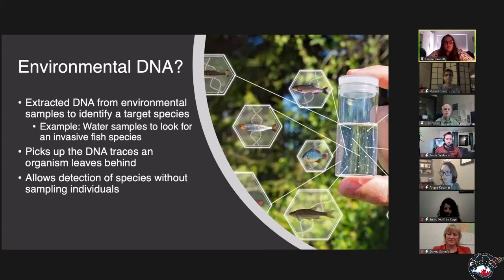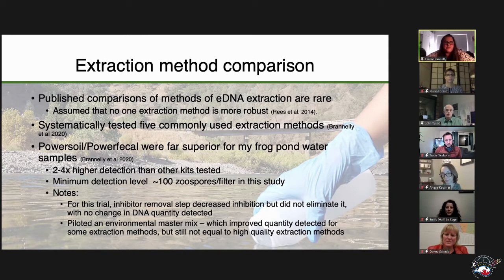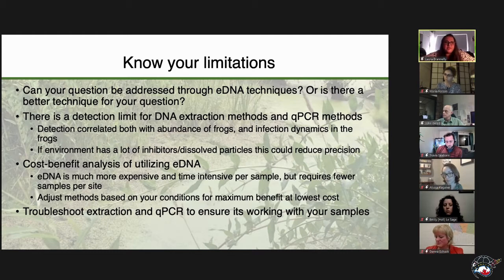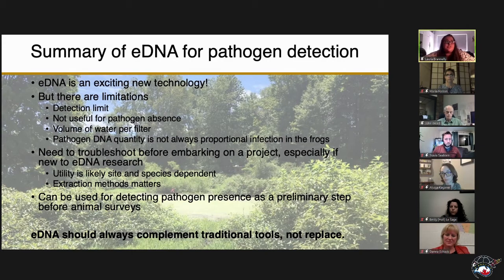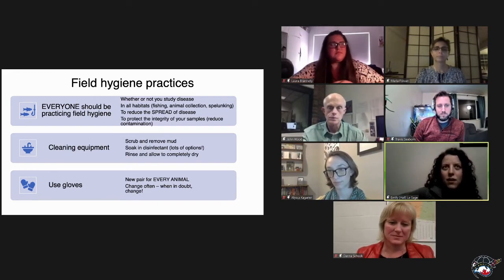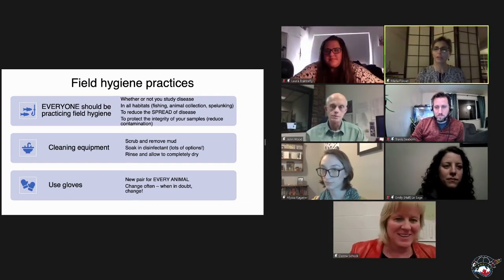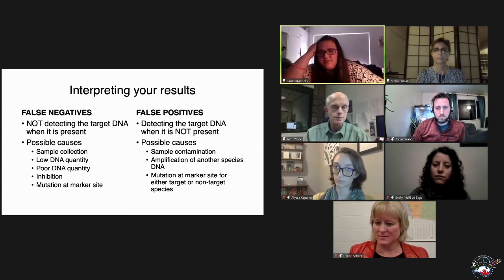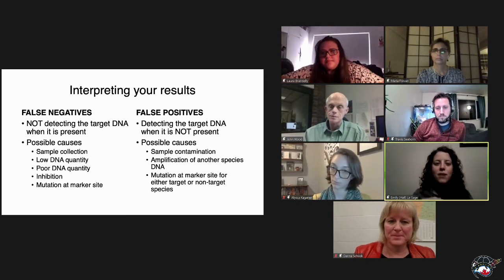Herpetology Hangouts | November 18, 2020 | eDNA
Strengths, limitations, and practical considerations of using eDNA techniques to detect wildlife and their pathogens

Host: Dr. Danna Schock
Palustris Environmental

Overview presenter and panelist: Dr. Laura Brannelly, University of Melbourne

Panelists: Dr. John Wood, Pisces Molecular
Dr. Alyssa Kaganer, Cornell University
Dr. Emily H. Le Sage, Vanderbilt University Medical Center
Dr. Travis Seaborn, University of Idaho
Dr. Maria Forzan, University of Long Island